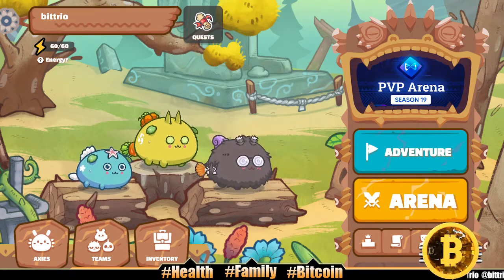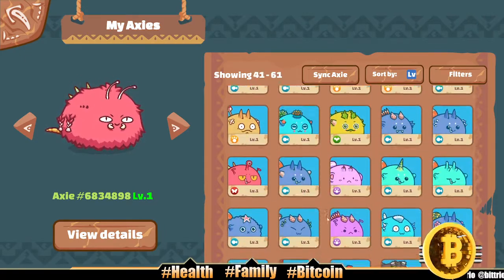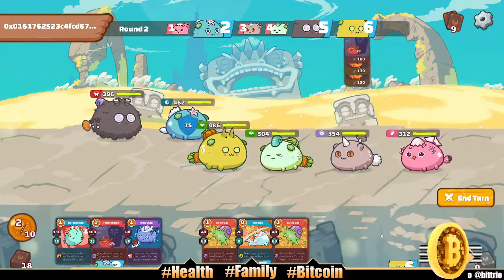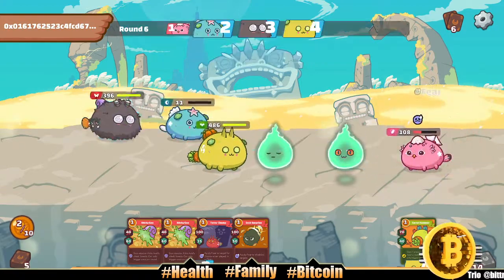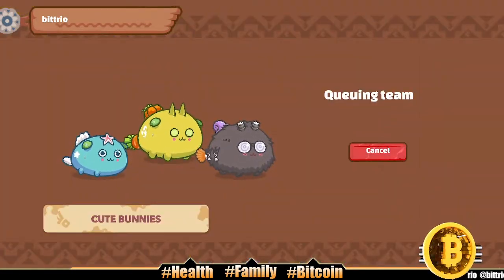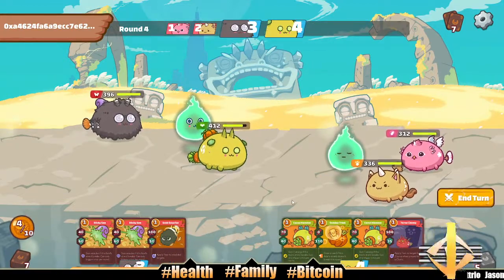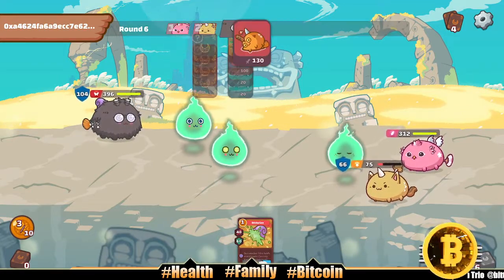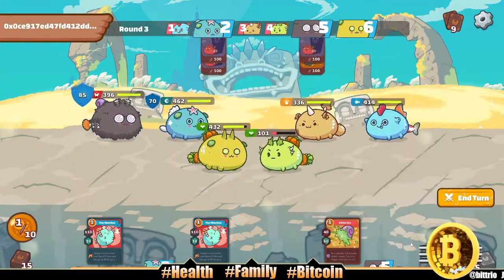AXIE INFINITY Patch 1.1.2